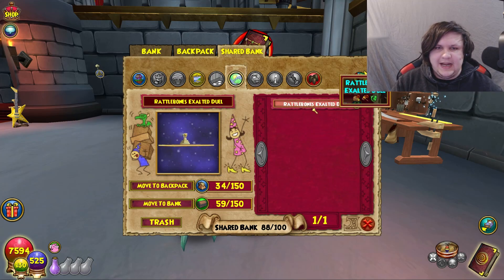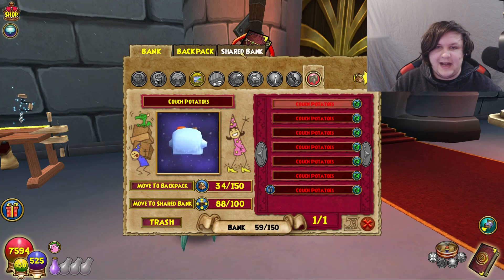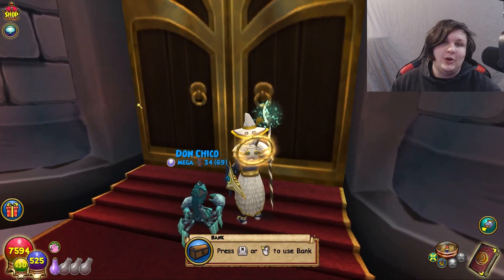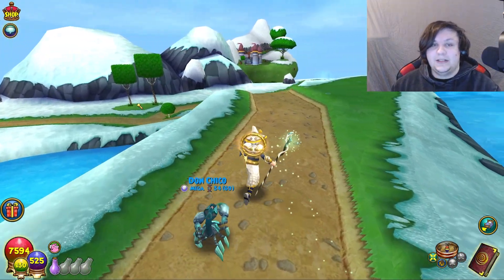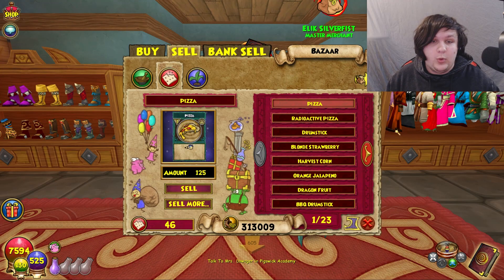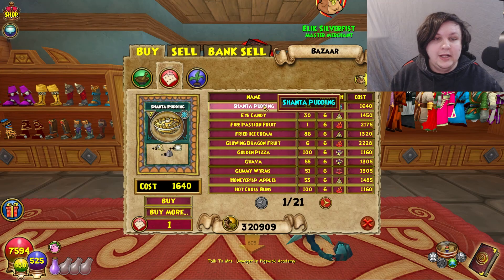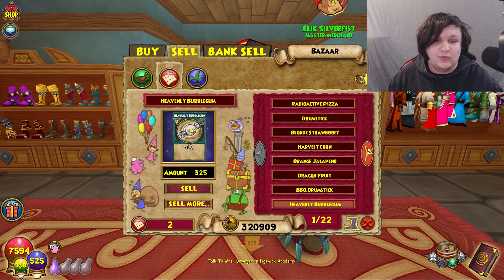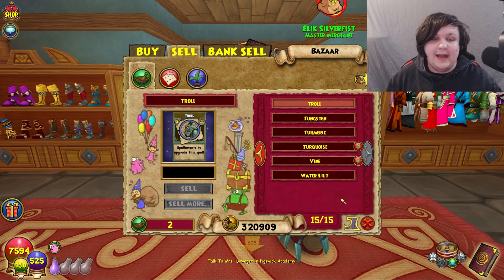What Items You Should NEVER Sell In Wizard101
CURRENT PATRONS:
Mercy
James MacGrath-Mercer
Sir Mediocrity
icky angelcloves

0:00 Introduction
0:47 Backpack Item Lock
2:07 Gear Items
3:26 Pets
4:56 Seeds
7:01 Exalted Duels
7:39 Reagents
9:49 Pet Snacks
10:30 Treasure Cards
11:49 Jewels
13:31 Conclusion